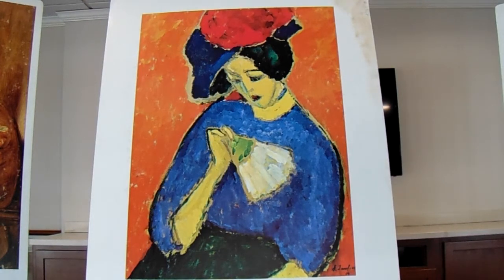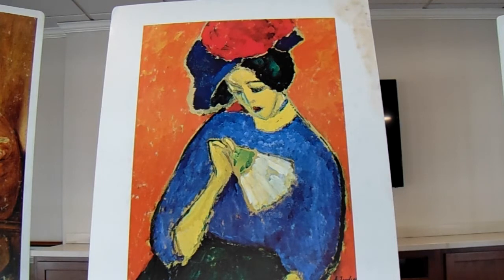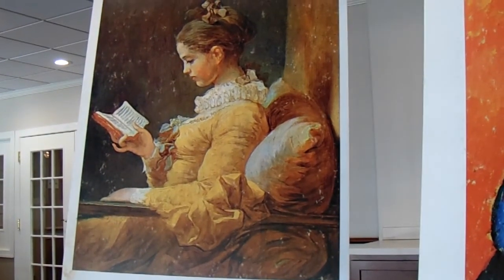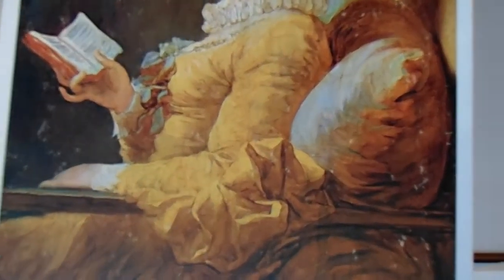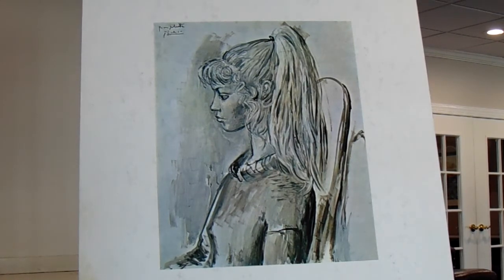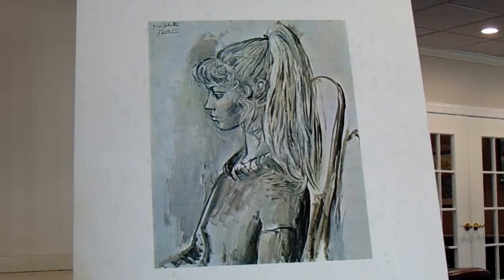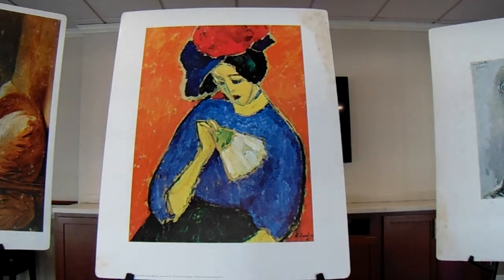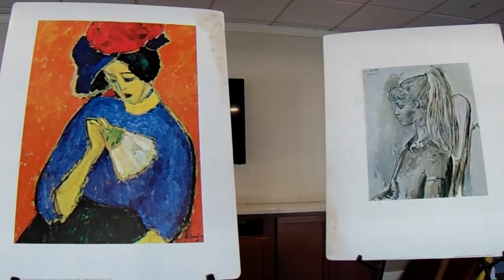Art Docent: Artists Use Color